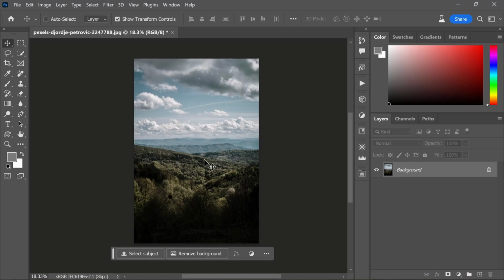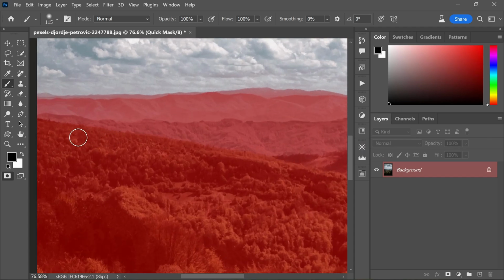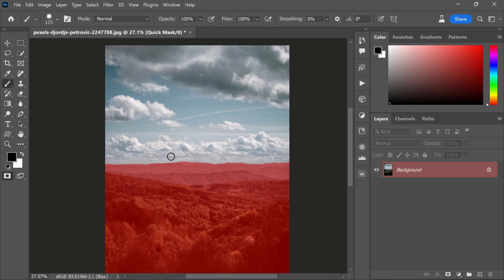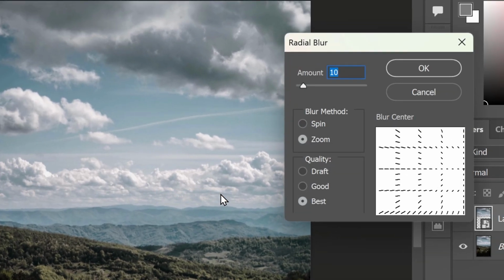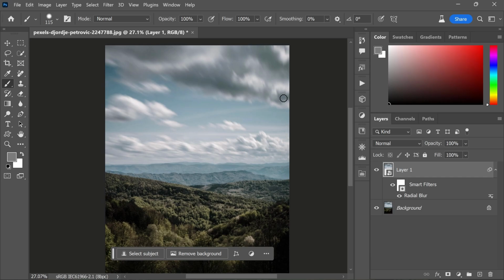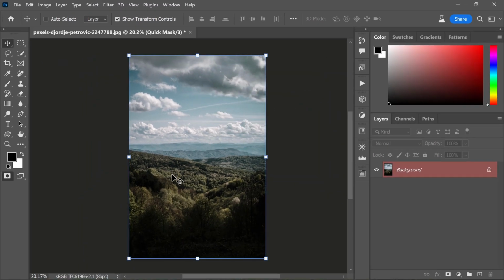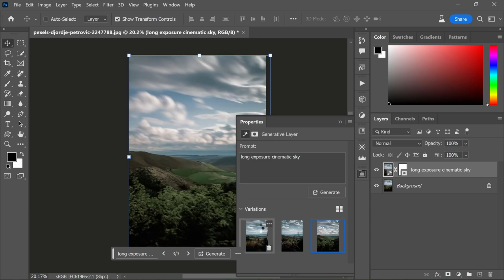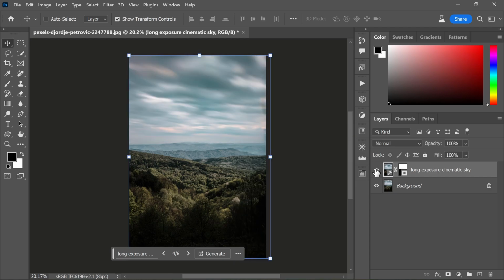Photoshop AI Editing Vs Traditional Editing - Long Exposure Effects!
Hello, everyone! Today, I'll show you how to create a dramatic fake long exposure effect in your photos using two methods: traditional and AI. Both methods are easy and produce stunning results.

To start, long exposure effects add fluidity and dynamism to images by simulating the movement of elements like clouds, water, or lights over time.

Ready to get started in Photoshop? Let's dive in.

TIMESTAMPS:
00:00 - Introduction to Long Exposure Effects
00:27 - Why Long Exposure Effects are Impactful
01:03 - Traditional Method Step-by-Step
01:07 - Step 1: Selecting the Sky
01:29 - Step 2: Entering Quick Mask Mode
01:46 - Step 3: Adjusting Selection with Brush Tool
03:05 - Step 4: Exiting Quick Mask Mode
03:18 - Step 5: Creating a New Layer
03:36 - Step 6: Applying the Blur Filter
03:51 - Step 7: Adjusting Blur Settings
04:14 - Step 8: Positioning the Blur Center
05:06 - AI Method Step-by-Step (Photoshop 2024+)
05:37 - Opening the Photo in Photoshop
05:42 - Step 1: Setting Up Masked Areas
05:55 - Step 2: Selecting Color Fill
06:19 - Step 3: Entering Generative Fill
06:34 - Step 4: Generating Long Exposure Variations
07:00 - Step 6: Applying the Effect to the Sky
07:48 - Conclusion and Call-to-Action